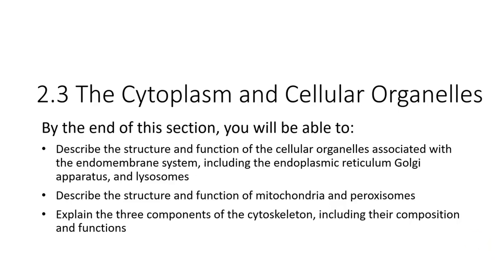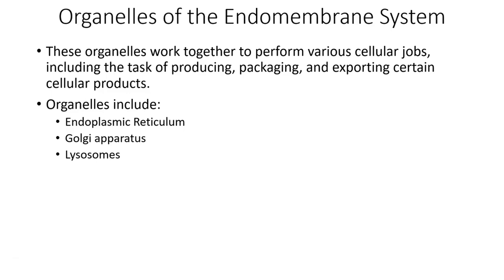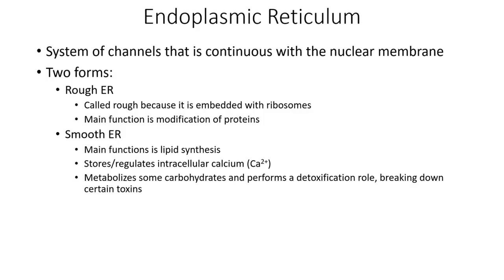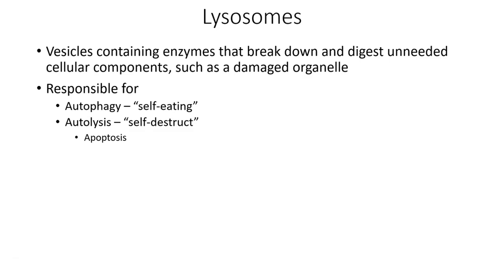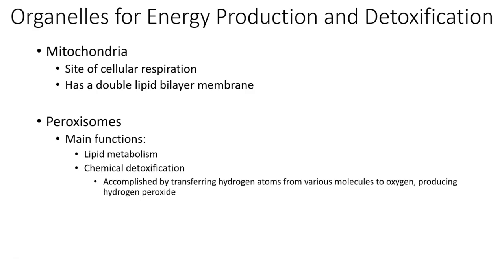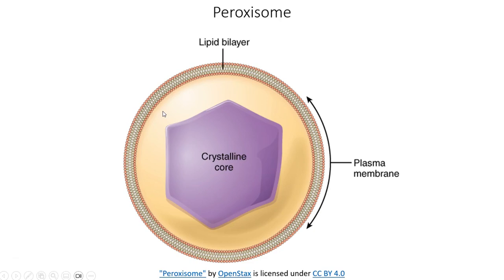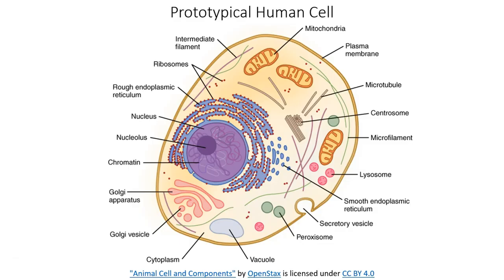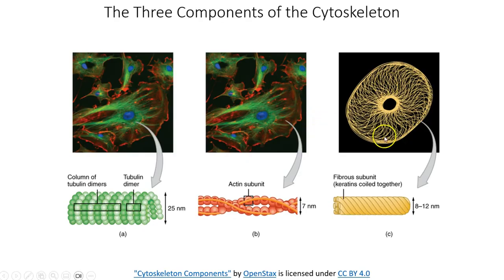Cytoplasm and Cellular Organelles